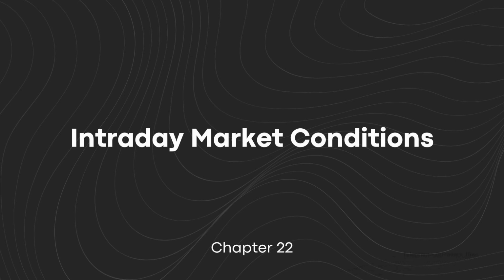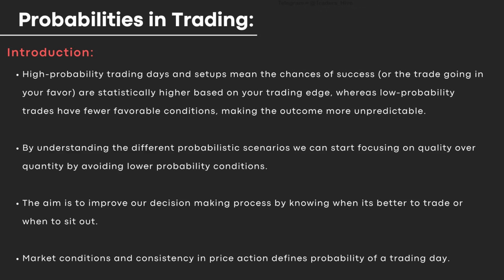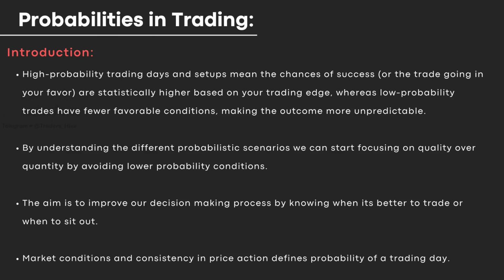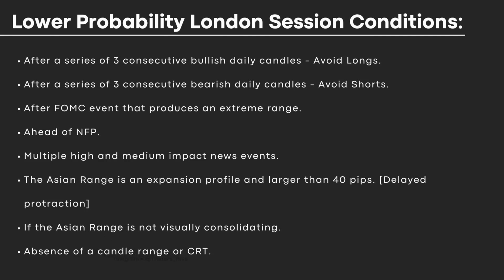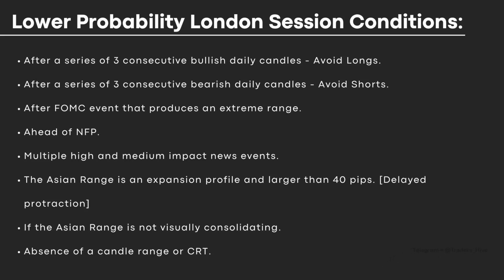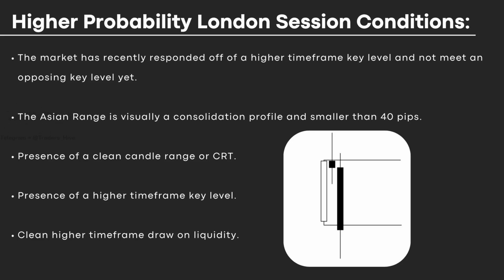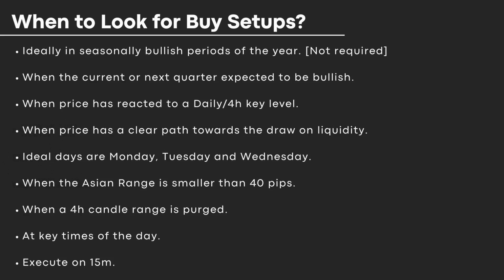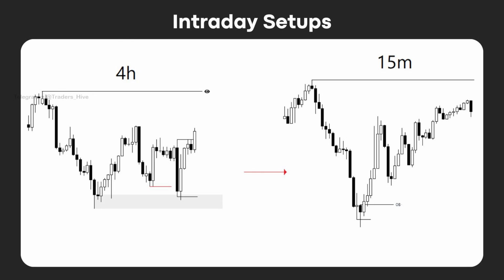CRT by Sham (CPI) Chapter 22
Intraday Market Conditions